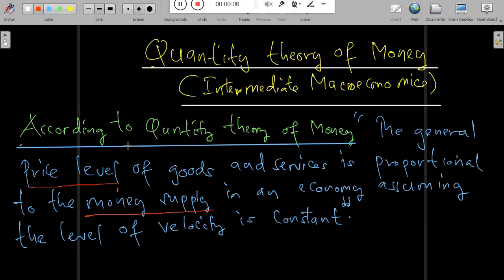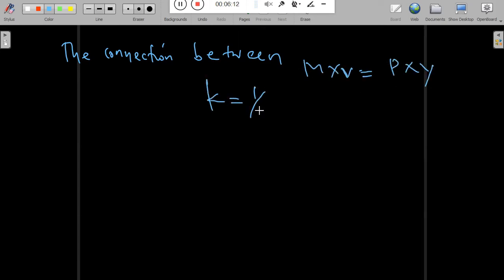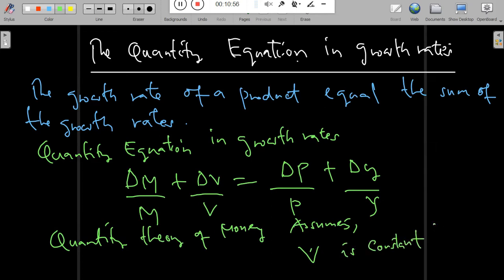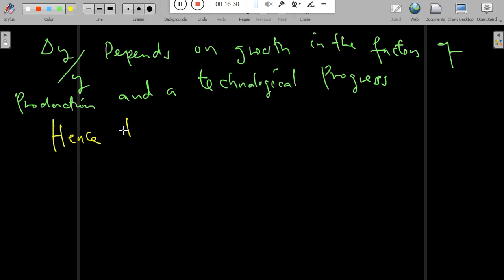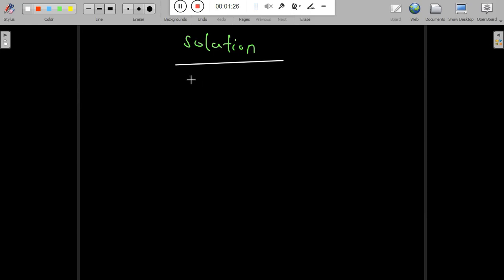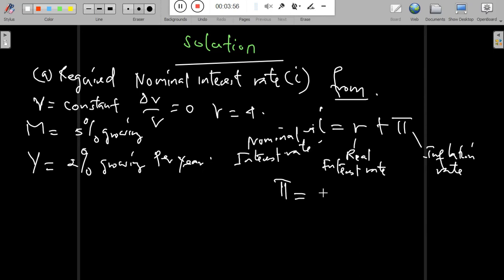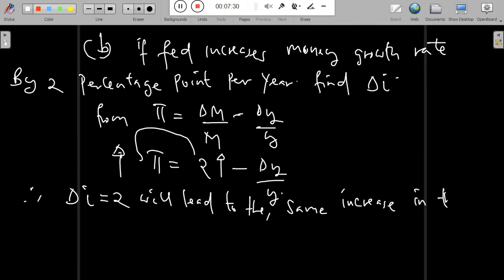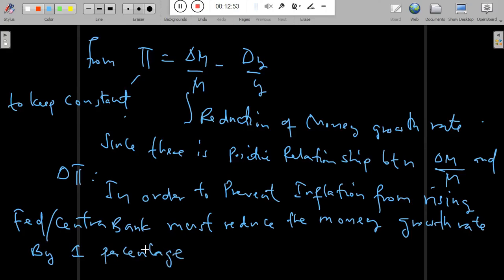QUANTITY THEORY OF MONEY IN INTERMEDIATE MACROECONOMICS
MV= PY WHEN Velocity is constant. THIS VIDO Tends to explain on how the quantity theory of money displays as well, calculate  inflation rate,  changes of nominal interest rate,  real interest rates, action taken by fed when there is any changes of either moneyand output growth